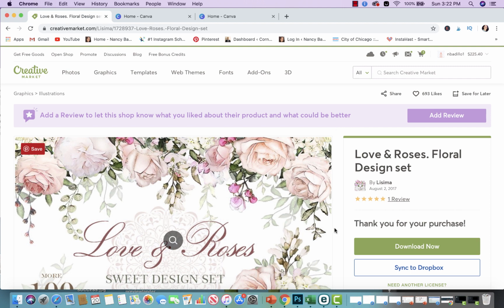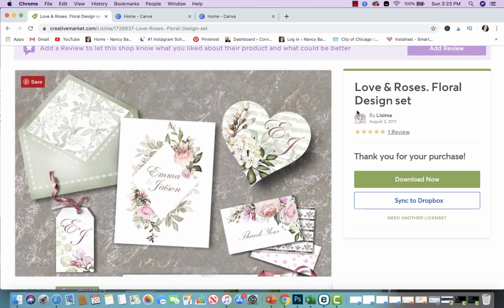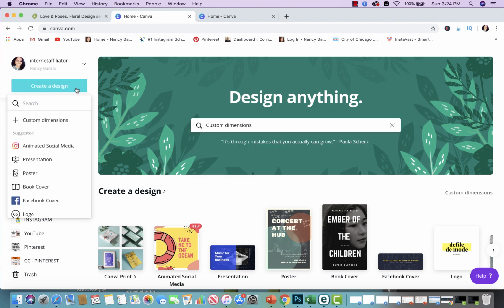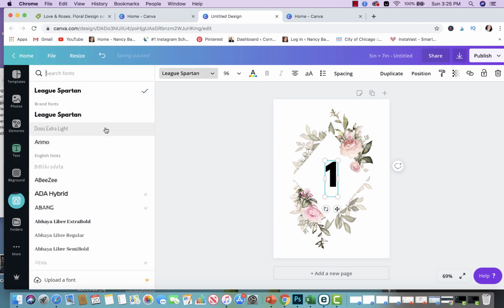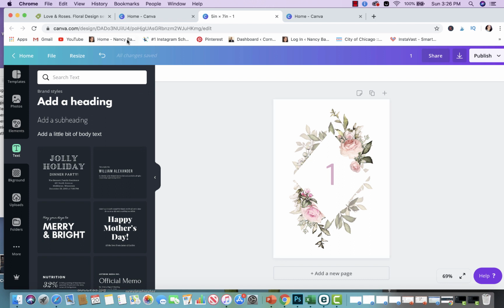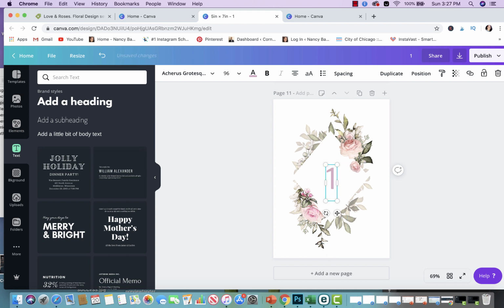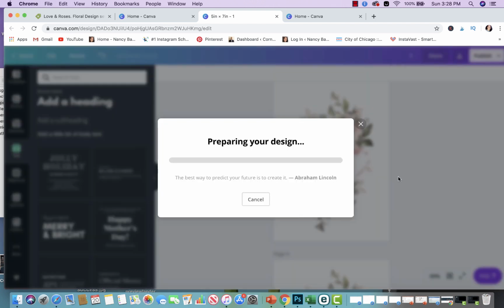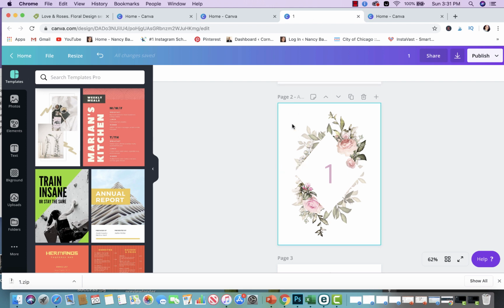Etsy For Beginners | Etsy Digital Products | Nancy Badillo BONUS VIDEO #2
🔔YouTube Channels 🔔

Creative Market,Creative Market Tutorial,Nancy Badillo,Canva tutorials,Etsy 2019,Etsy 2020,how to start an Etsy Shop,digital products,smart passive income,etsy ads,selling digital prints on etsy,how to sell prints on etsy,etsy for beginners,etsy digital products,printables,new etsy ads,sell digital products,how to sell on etsy,etsy shop,etsy digital downloads,selling printables online,tips for selling on etsy,easy digital downloads,etsy